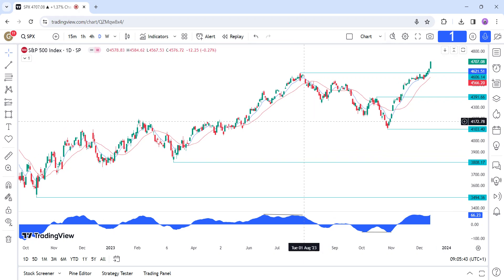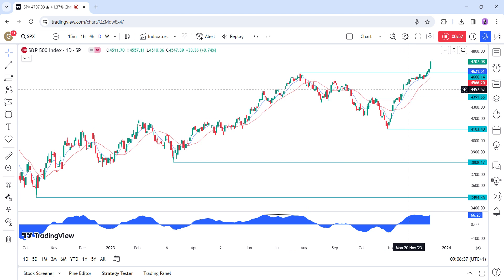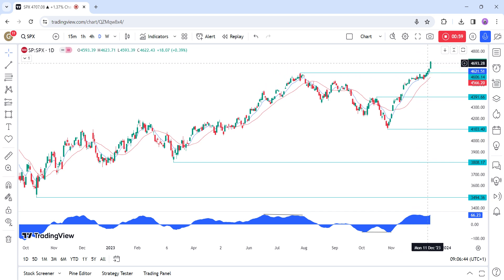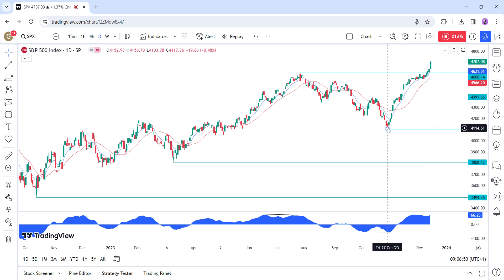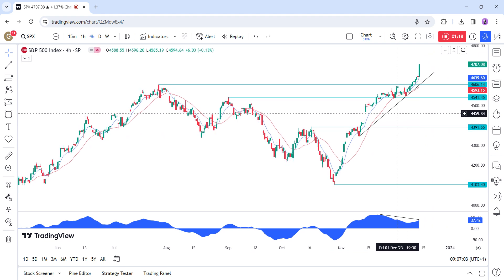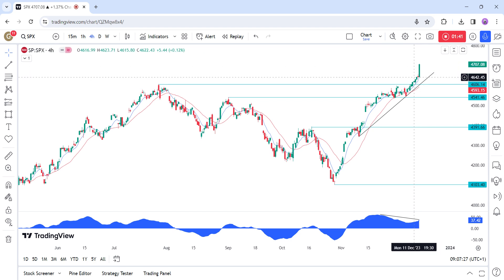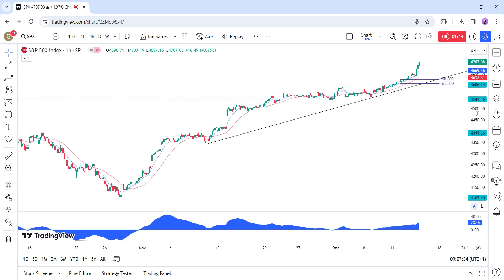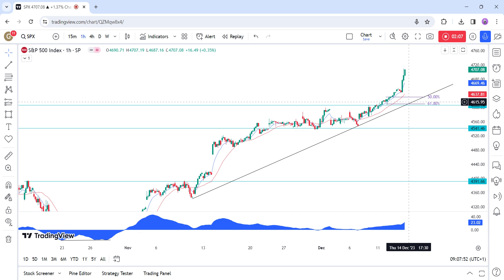S&P 500 Technical Analysis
Here's a quick technical analysis on the S&P 500 with some fundamental background.

For more visit ForexLive.com